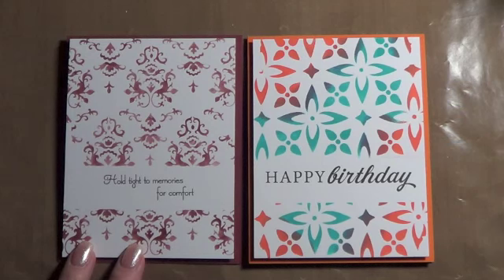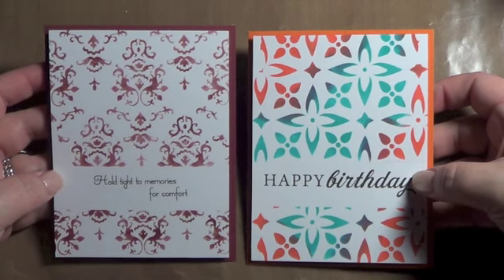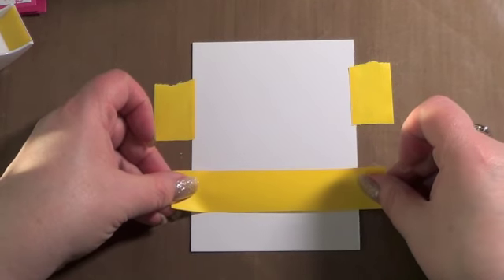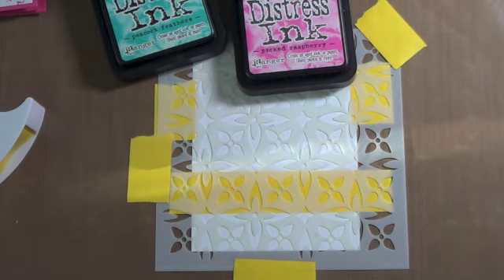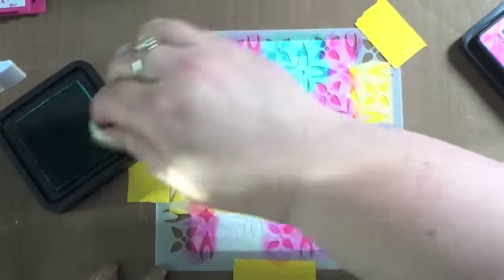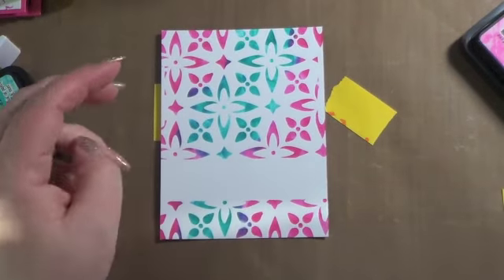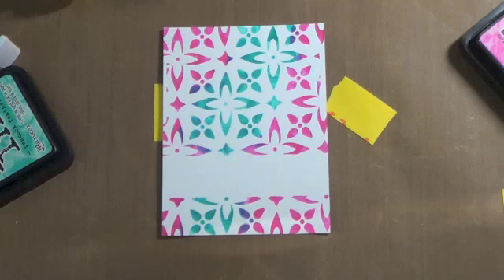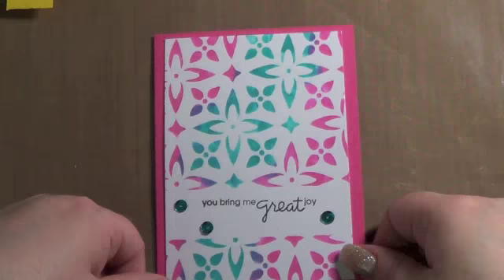Stencils & Cards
Can you tell I was a bit tired when I filmed this..? So sorry I stumbled over some of my words.